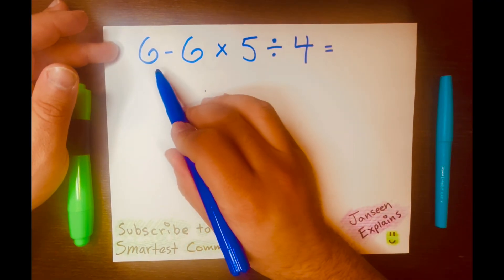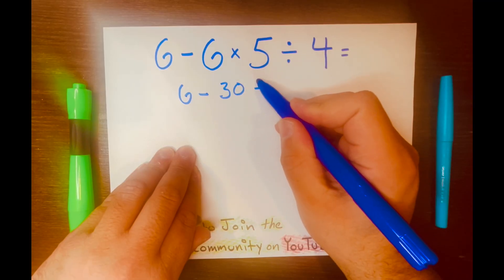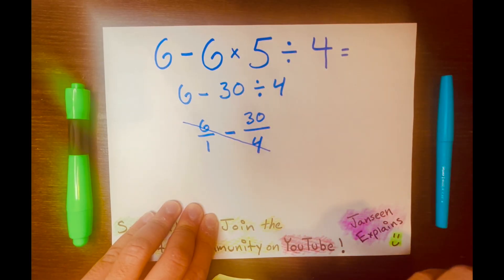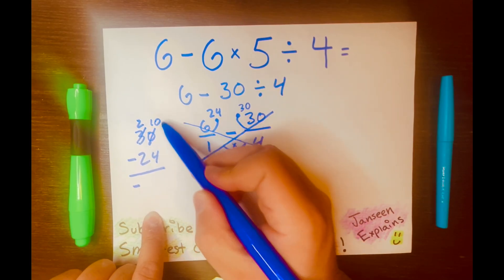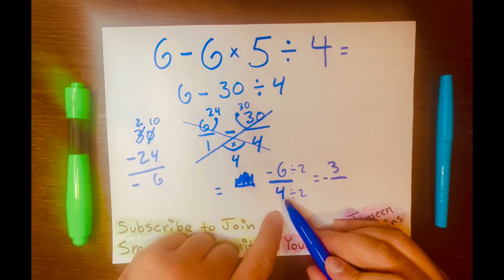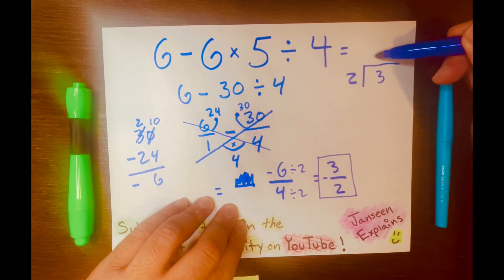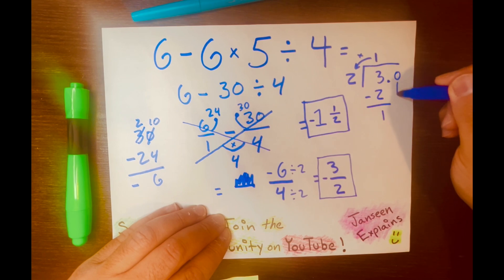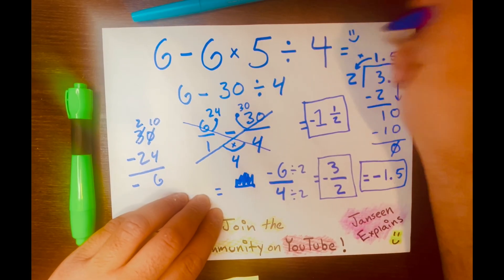CAN YOU SOLVE THIS MATH PROBLEM?!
Everyone thinks they know PEMDAS... until they see THIS problem! 🤯 I’m going to show you the EXACT secrets to mastering the order of operations so you NEVER fail a math test again! ⚡️

Why you NEED to watch this:

INSTANT CLARITY: I’ll break down the math problem so it makes sense! 🧠

THE TRAP: I’ll show you the exact spot where 99% of people FAIL and how you can avoid it! 🚩

STEP-BY-STEP: Follow along as we crush these puzzles—no math degree required! 🚀

What’s inside:
✅ The EXACT roadmap to becoming a PEMDAS Math Legend! 👑
✅ The roadmap to making the hardest math problems finally CLICK! 🧠✨
✅ How to DOMINATE every math problem on your feed! 😈

👉 SMASH THAT PLAY BUTTON and let’s make math CLICK!

JOIN THE SQUAD:
✅ LIKE if you got the answer right!
✅ COMMENT your toughest math question—I might solve it next!